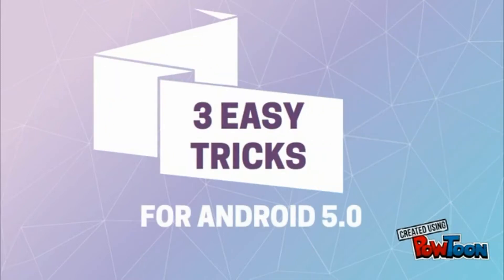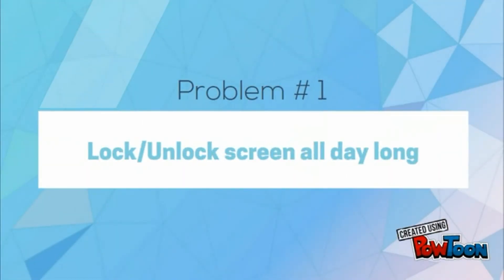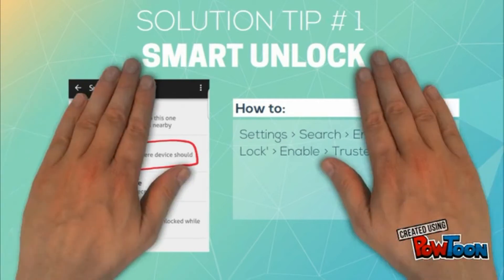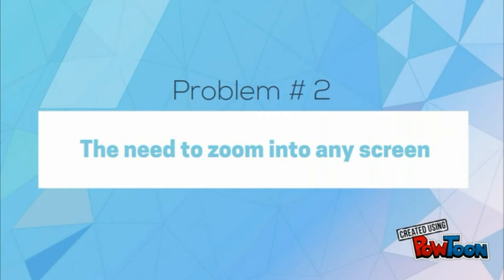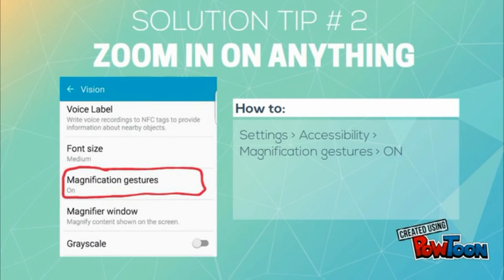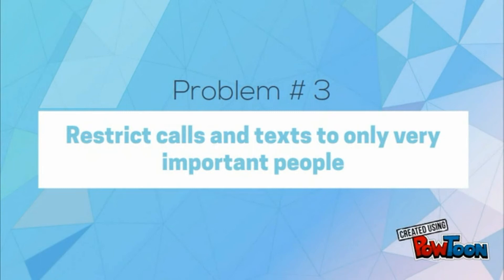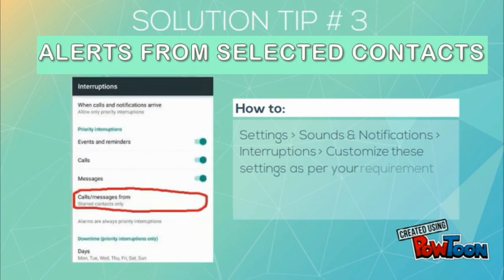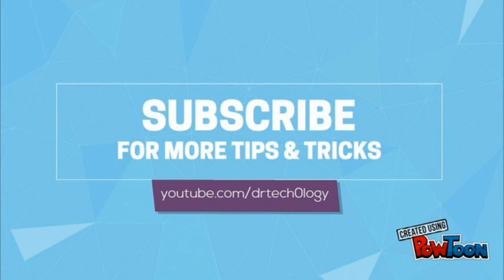3 Simple Tips for Android 5.0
All content used is copyright Dr.Technology, Use or commercial display or editing of the content without proper authorization is not allowed.